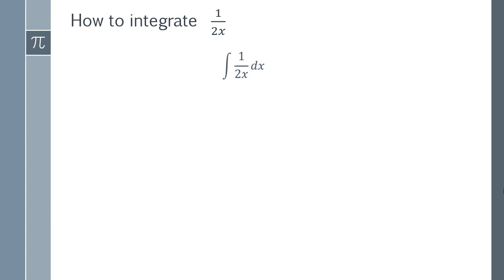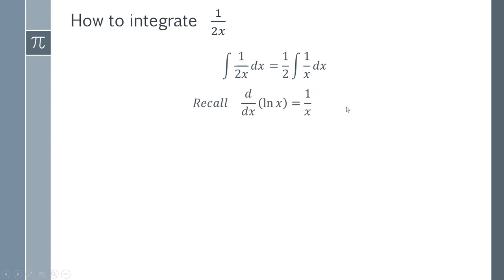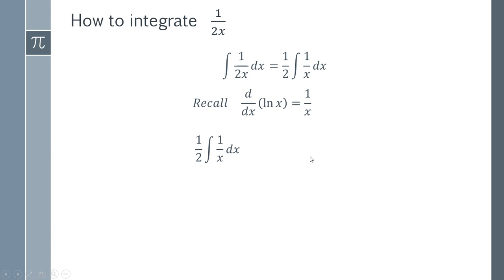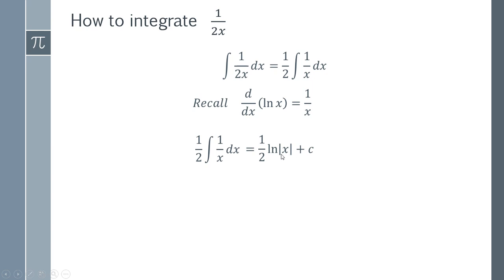How to integrate 1/2x Tutorial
In this video I will teach you how to integrate 1/2x step by step. Finding the integral of 1/2x is very simple when you know the trick!